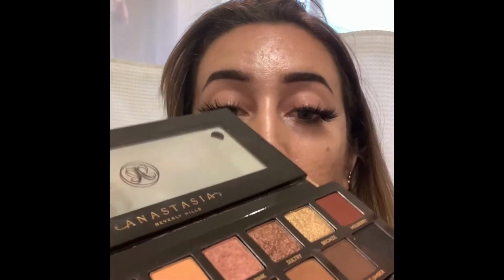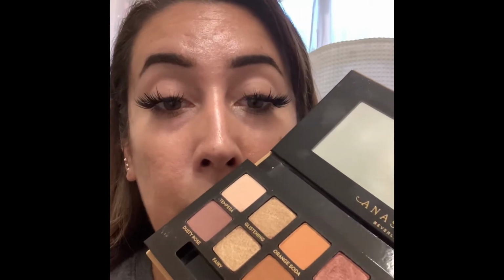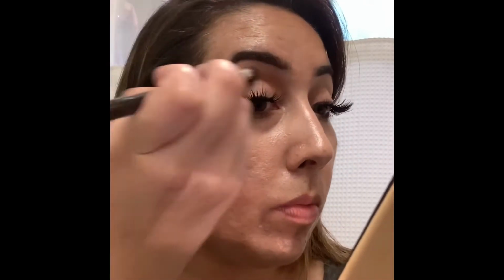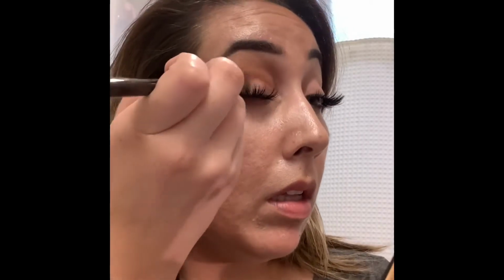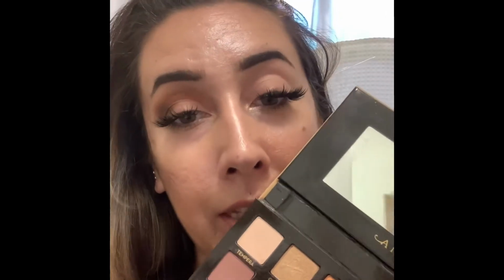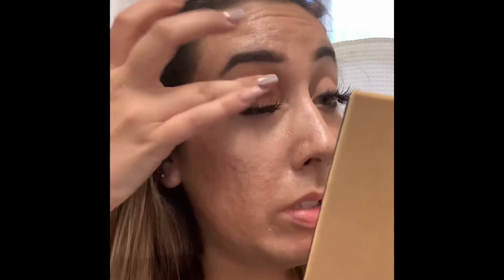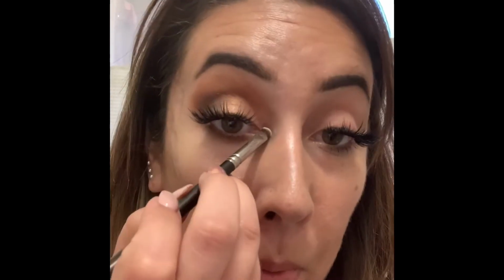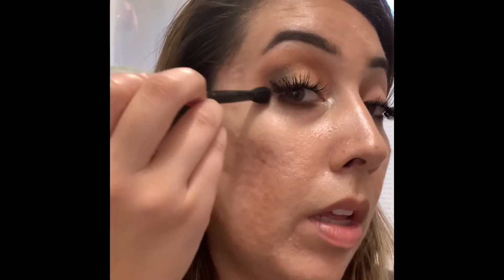Eyeshadow Application: Subtle Smokey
This is a “How To” apply eyeshadow for beginners or those that want to learn color choice and placement.  I create a subtle smokey eye and you can too after watching!